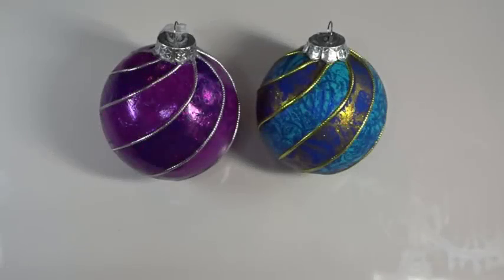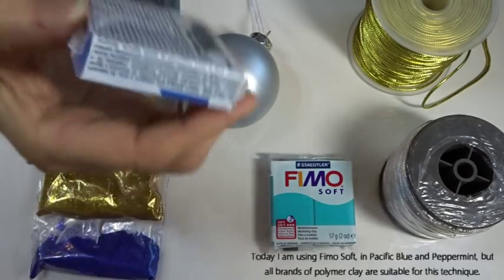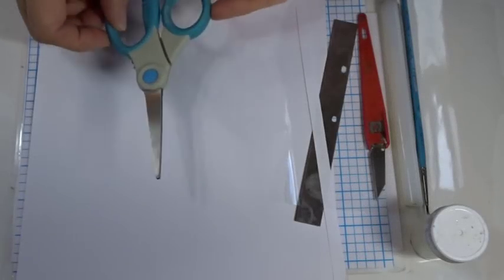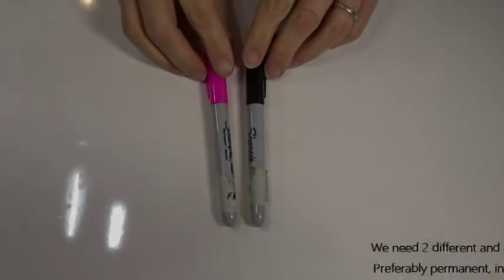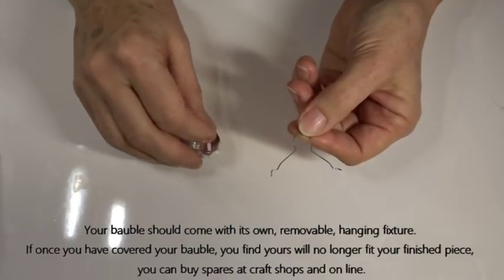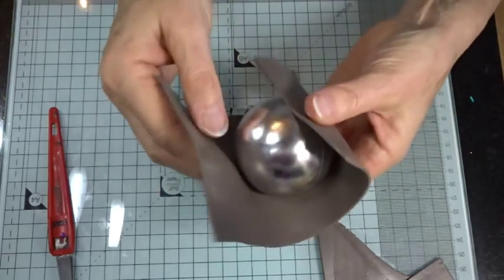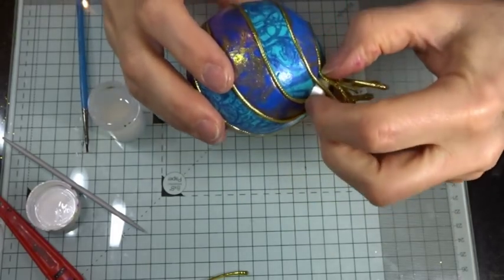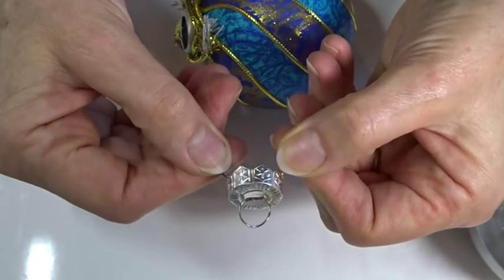Spiral Baubles in Polymer Clay, a tutorial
This Polymer Clay Tutorial takes you step by step through the process required to create these polymer clay covered baubles. I show you how to create the glittered veneers, and how to correctly cut your clay to shape, to give the spirals around the bauble. In the video I work on a glass bauble base, but it may be possible to cover a plastic bauble too, if you watch and listen carefully to all the safety issues involved with that.

Once you have mastered the spiral shape, you can experiment and create your own polymer clay veneers to decorate your baubles with.

This is a fun technique that creates beautiful baubles. I hope you enjoy the video.

I purchase my bio-degradable glitter from Glitter Magic, look under Ultra Fine Glitters

Varnishes to use - check out The Blue Bottle Tree, where there are several articles on the best finishes to use with polymer clay.

My paid for tutorial, where I teach the flower patterned veneers used on the sample baubles at the end of this video, is called ‘Winter Petals, Summer Blooms’ Bangle tutorial, and is available to purchase

If you like my work, then please do have a look at my

And my Etsy shop, PolyOriginals where I have more tutorials in a PDF format, that you can buy.